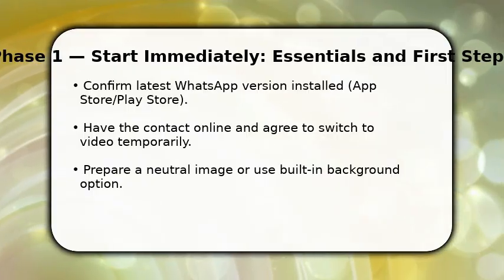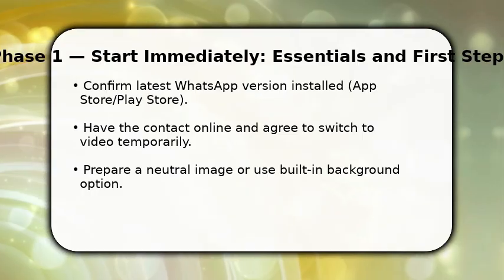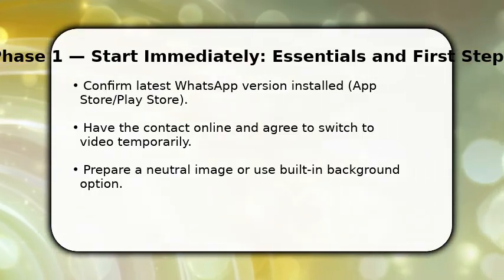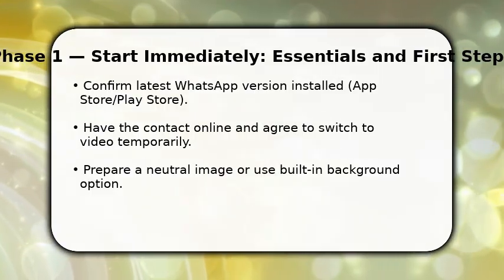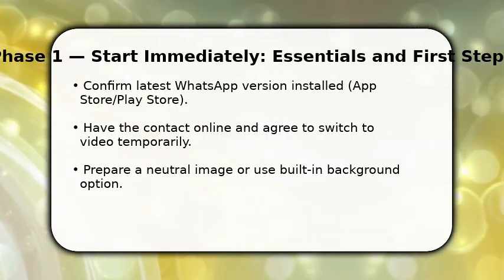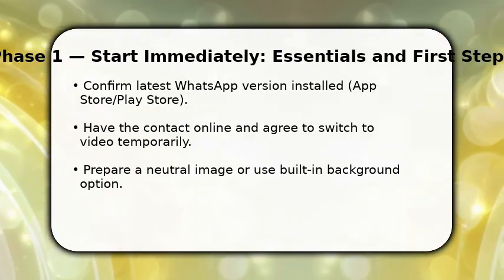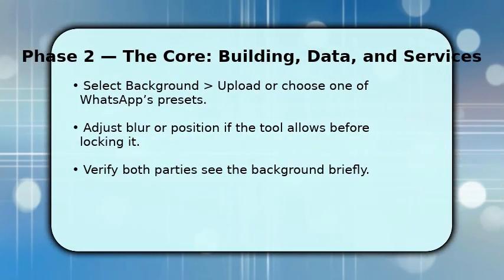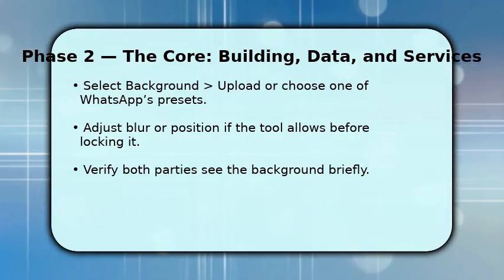How to Change Voice Call Background in Whatsapp (only Way)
How to Change Voice Call Background in Whatsapp (only Way) | 🔒 Surfshark VPN Deal — Stay private and secure. $1.99/mo + 3 Months Free ▸

In this tutorial, discover the exclusive method to customize your WhatsApp voice call background. Learn step-bythy ways through which you can personalize each incoming and outgoing audio conversation on one of the most popular messaging apps.

How to change Voice Call Background in WhatsApp, WhatsApp Personalization Guide, Customizing Audio Calls on WhatsApp, Exclusive Method for Changing Voicemail Theme, Personalize Your Conversations with What's App, Step-by-step guide to altering call background, How to change audio conversation theme in whatsapp, WhatsApp customization secrets revealed, Modify your WhatsApp calls visually and audibly, Exclusive tips for enhancing WhatsApp experience